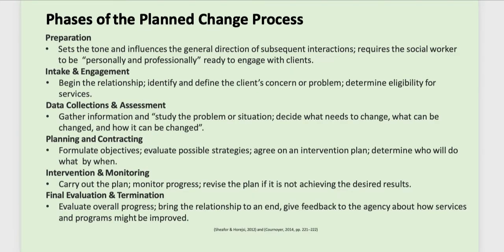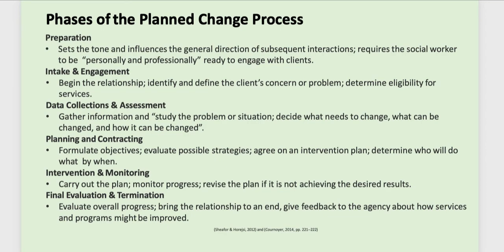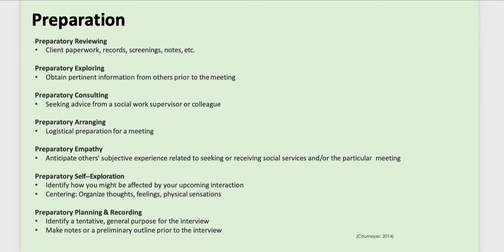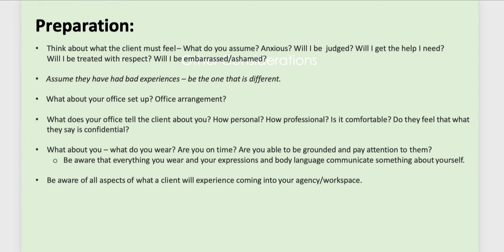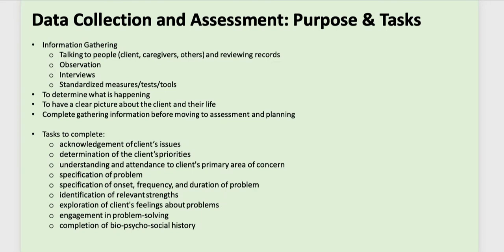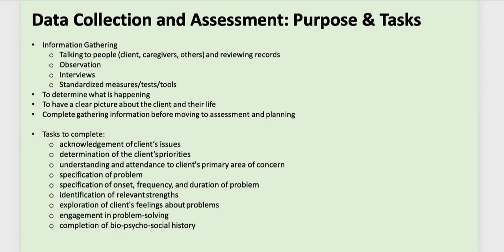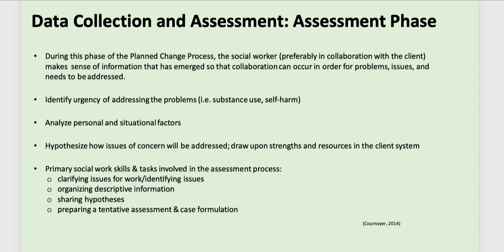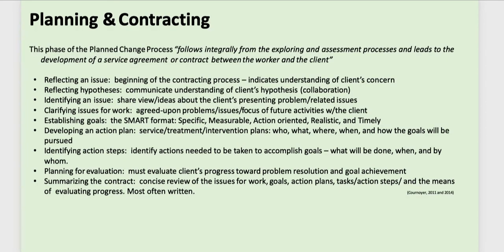629 Wk 7: Planned Change Process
Summary of some essential parts of the planned change process with indivduals.